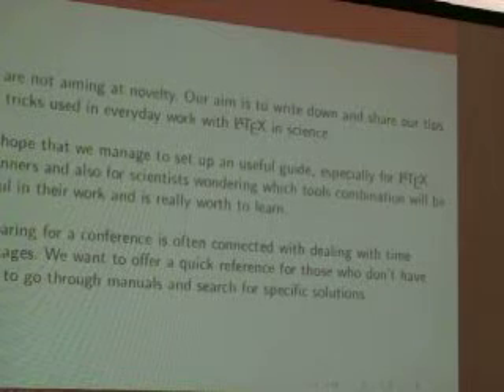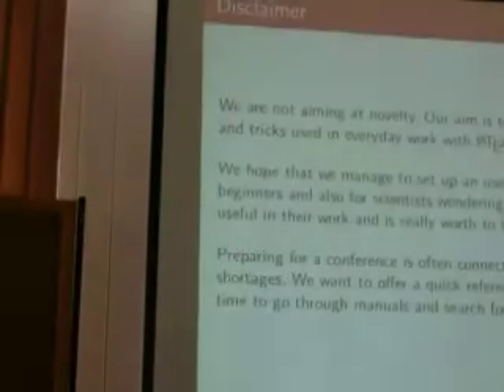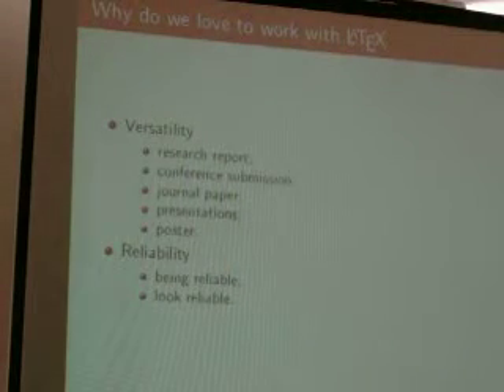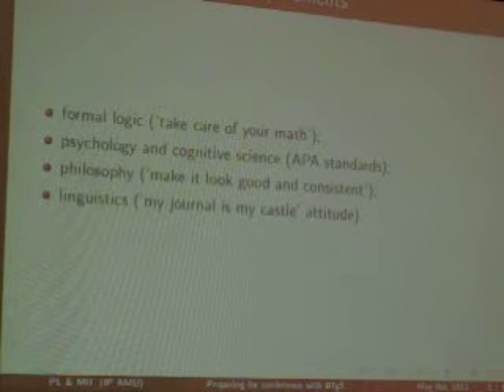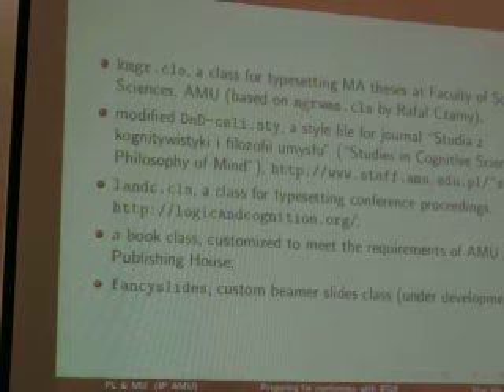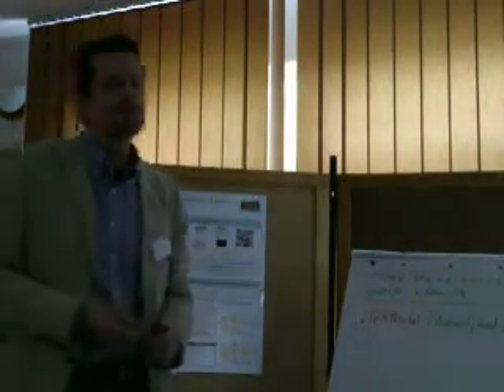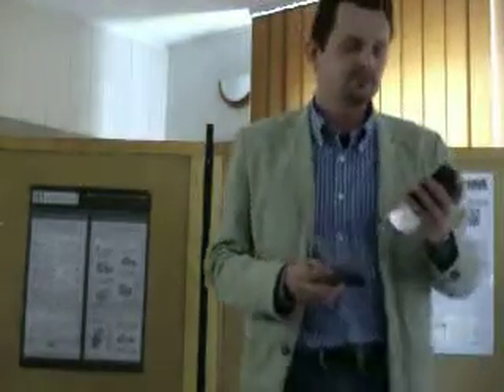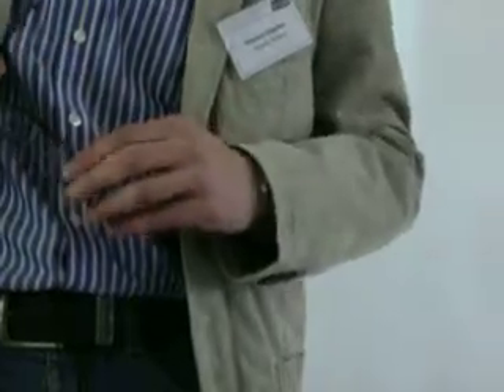jak nauczac latexa kognitywistyka w ip uam–studium przypadku przygotowania do konferencji naukowej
How to teach LaTeX? Cognitive science curriculum case study.
Paweł Łupkowski i Mariusz Urbański.

Abstract

In this paper I will present my experience in teaching LaTeX in an introductory information technology course. I will present my syllabus for the course and the idea of embedding LaTeX skills into other subjects in the cognitive science curriculum. I will also compare the results of the LATEX course evaluation for its four editions (2010, 2011, 2012 and 2013).

Jak nauczać LaTeXa? Kognitywistyka w IP UAM – studium przypadku.

Streszczenie

W swoim wystąpieniu omówię moje doświadczenia z nauczaniem LaTeXa w ramach przedmiotu Technologie Informacyjne. Przedstawię sylabus przedmiotu oraz zakres materiału omawianego w ramach bloku poświęconego LaTeXowi (szczególną uwagę poświęcę tutaj pomysłowi wykorzystywania nabytych umiejętności na innych przedmiotach w trakcie studiów). Omówię również wyniki ewaluacji przedmiotu z lat 2010, 2011, 2012 oraz 2013 w kontekście oceny LaTeXa na tle innych programów omawianych w trakcie kursu.